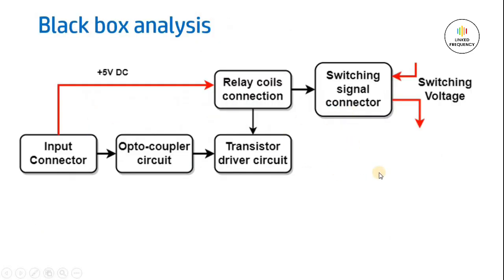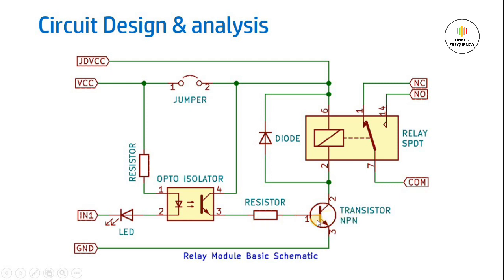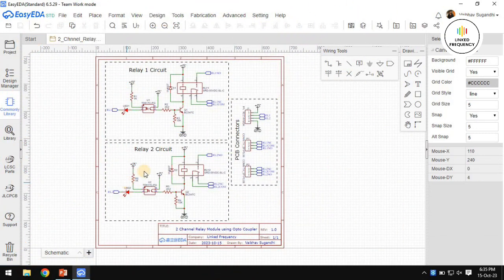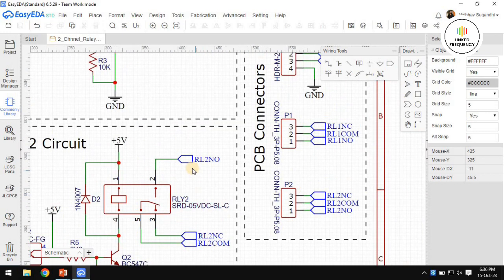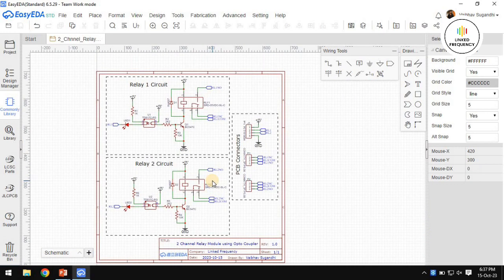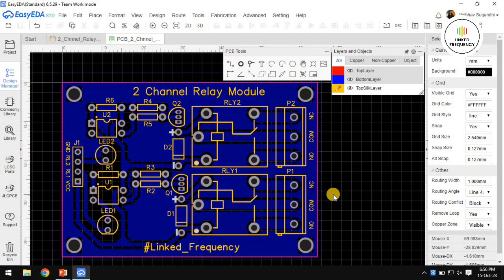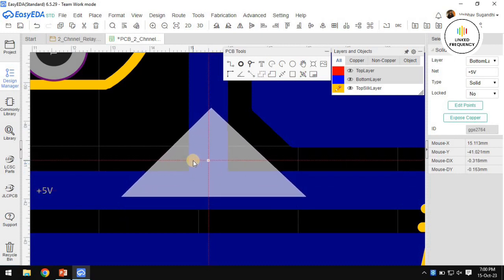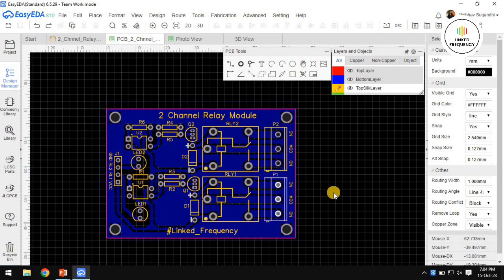2 Channel Relay Module E06 | Vaibhav Sugandhi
"Practice Projects for PCB Designer" is a unique initiative by Linked Frequency to help PCB Design engineers to practice projects at a beginning stage.

This video consist of detailed information regarding how to design a 2 channel 5V DC relay module using 817C opto-coupler. It is very insightful content for the beginners in PCB design industry, which helps them to understand IPC standards while doing such projects. We also spoke about creapage clearance, acid trap and other important topics regarding high power switching devices in this video.